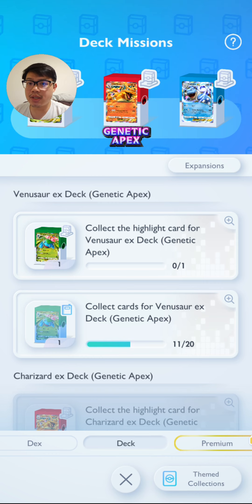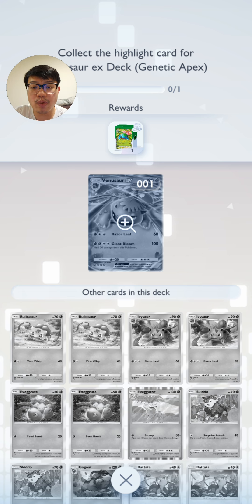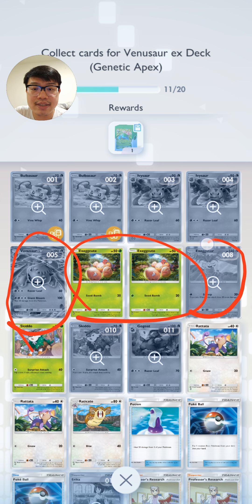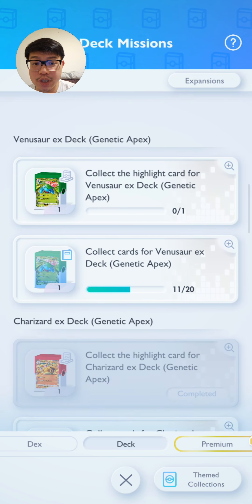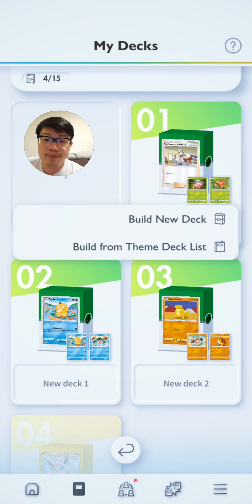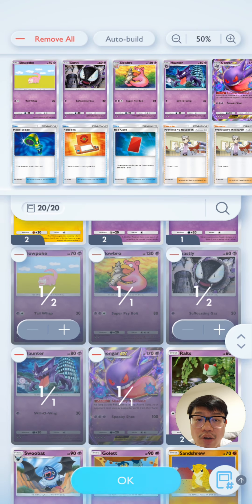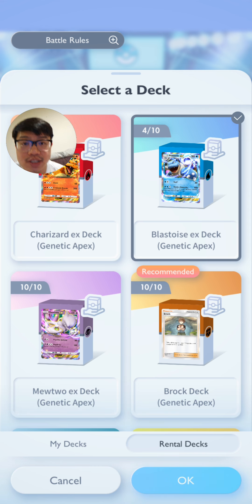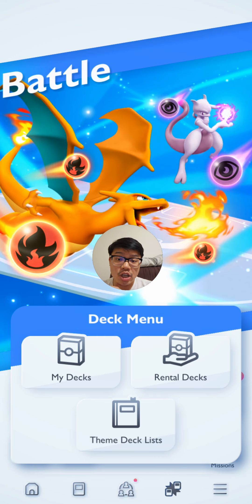Deck Types Explained - Rental vs Theme vs Custom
Learn how to access Pokemon Trading Card Game Pocket early on my Discord